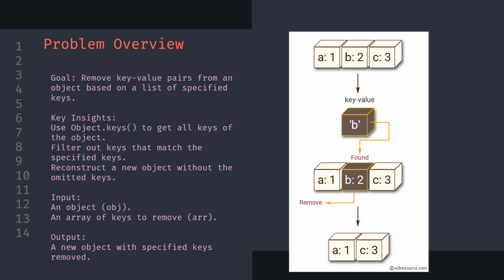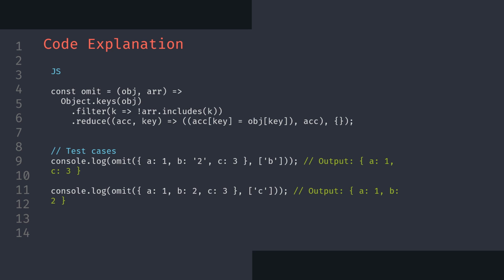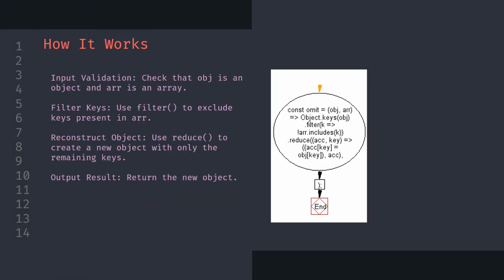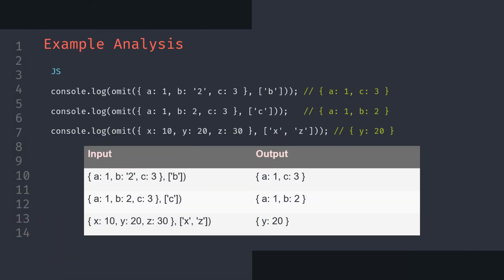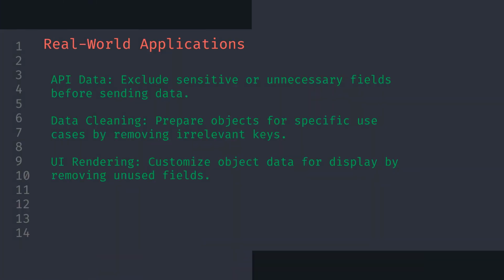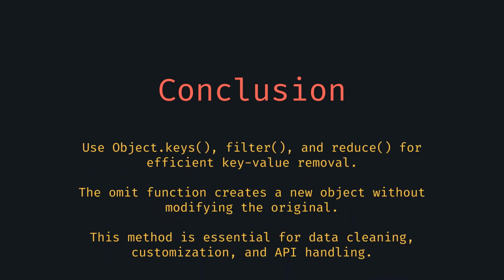Remove Keys from Object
📽️ Video Title: How to Remove Keys from an Object in JavaScript
Want to streamline your objects by removing unwanted keys? This video will show you an easy and efficient way to remove specific keys from an object! 🗝️❌

What You’ll Learn:
• How to remove specified keys from an object.
• Using destructuring and modern JavaScript techniques for clean code.
• A reusable utility function for dynamic key removal.

📚 Resources:
• MDN Web Docs: delete Operator
• Destructuring Assignment

💡 Fun Fact: The delete operator works only on object properties—it won’t work for variables declared using var, let, or const! 🎯